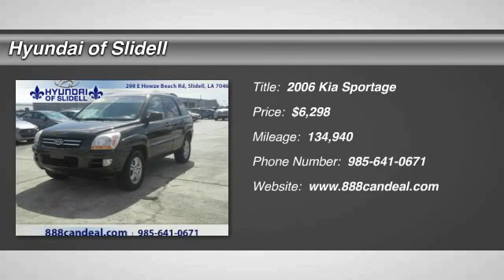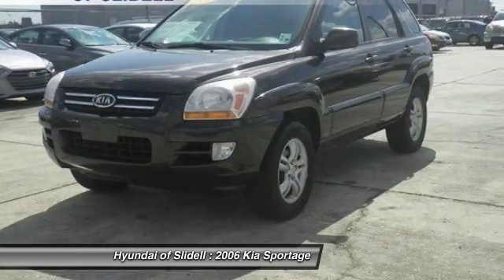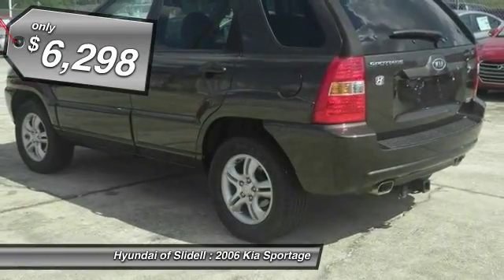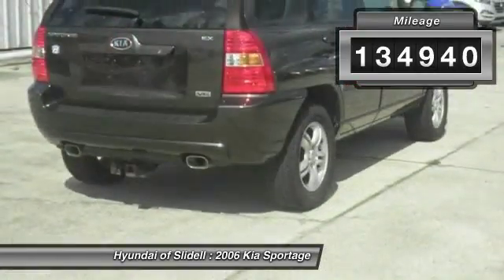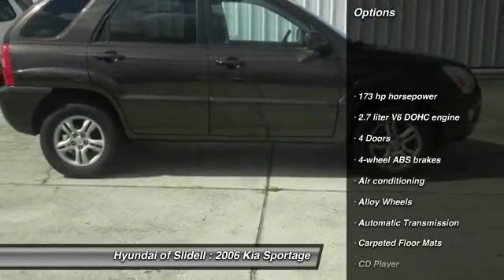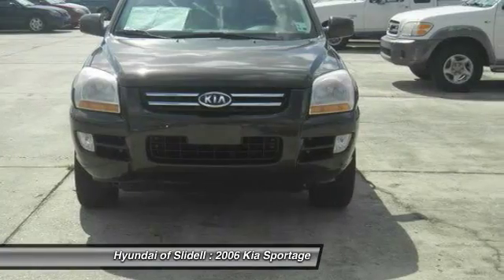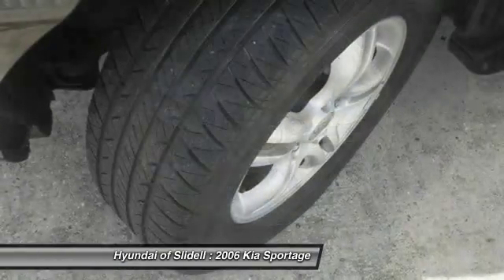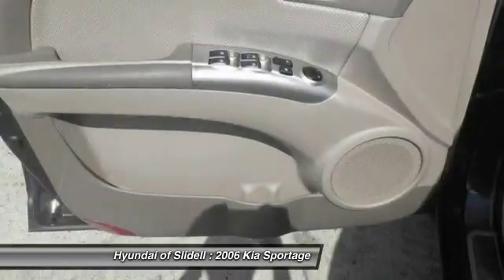2006 Kia Sportage Slidell LA 40109A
2006 Kia Sportage LX V6 - $6298

298 East Howze Beach Rd

Pick up this Smokey Brown 2006 Kia Sportage, available today at Hyundai of Slidell. Featuring Automatic transmission, it has 134940 miles. This could be the one you've been searching for.